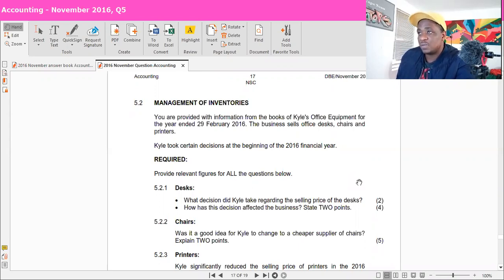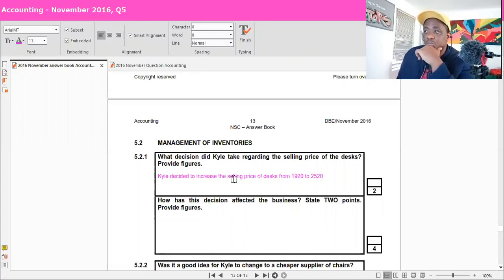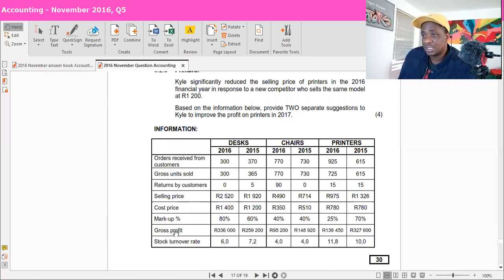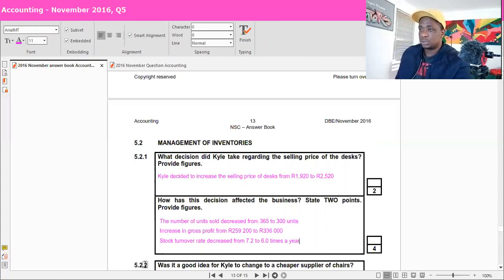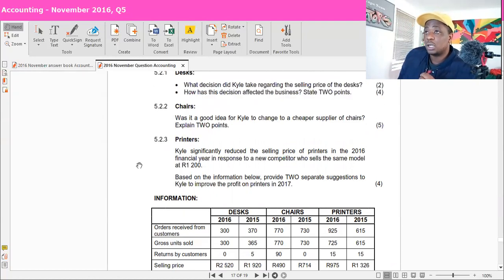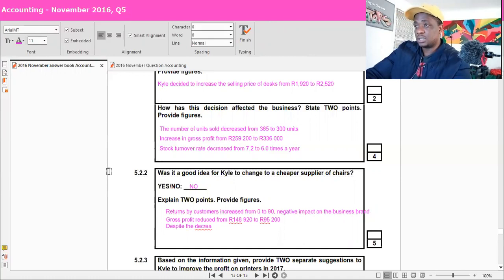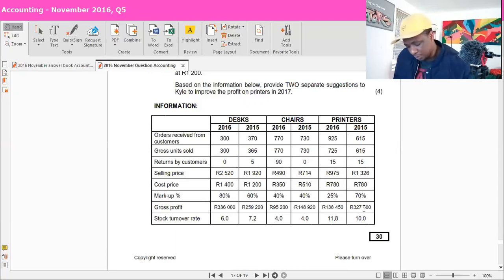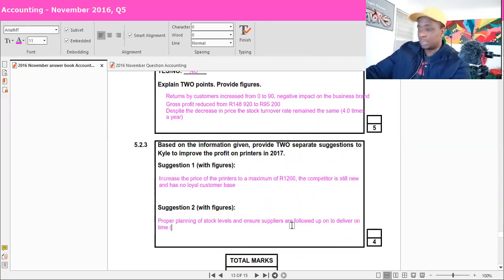Inventory - Nov 2016 Q5, Part 2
Inventory - November 2016 Grade 12 Accounting Exam